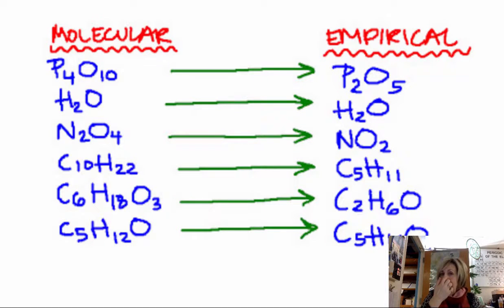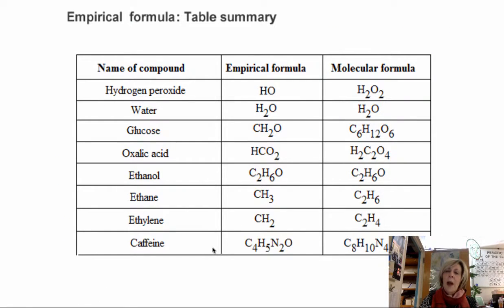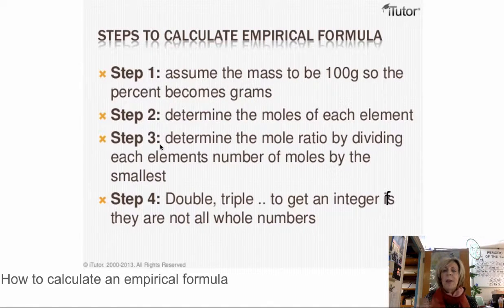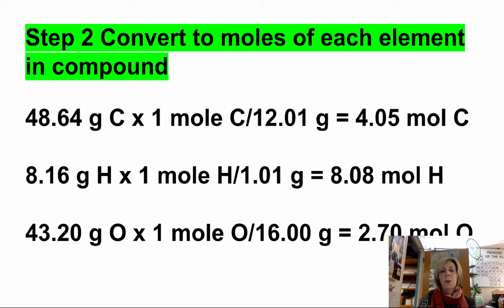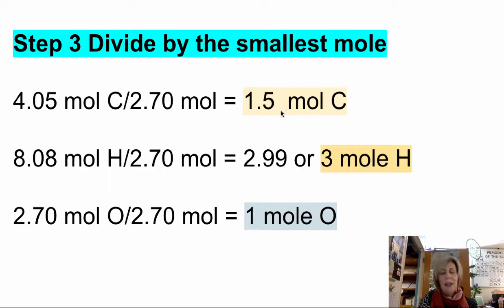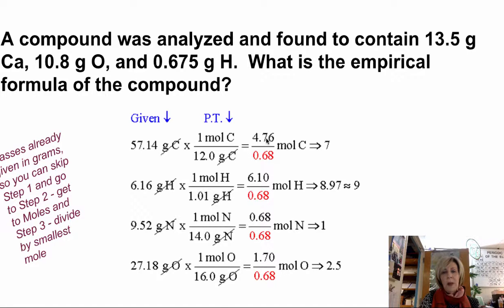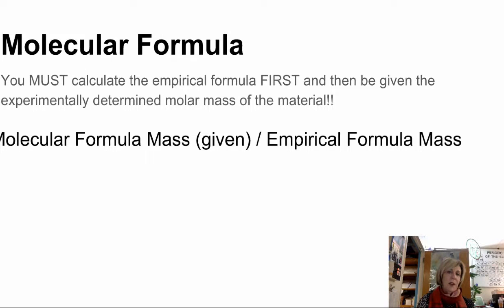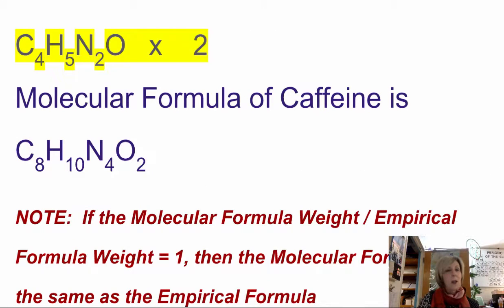Empirical and Molecular Formula Foy screencast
Mrs. Foy shows how to calculate an empirical formula with 2 examples and then how to calculate a molecular formula.